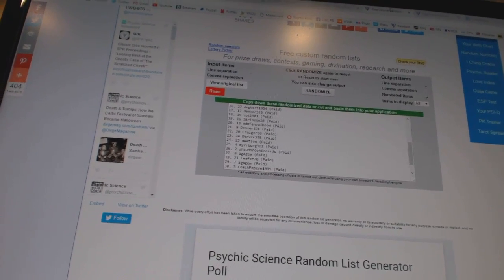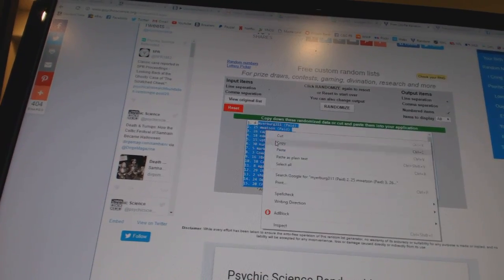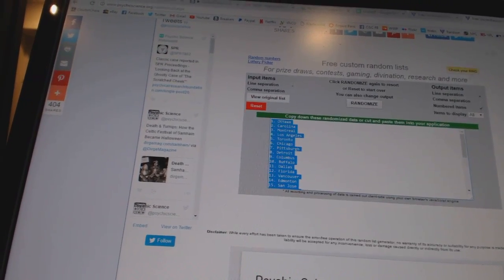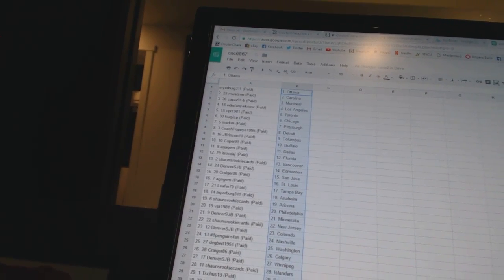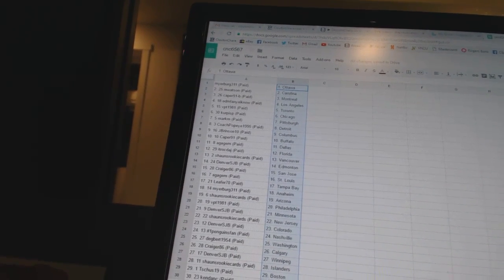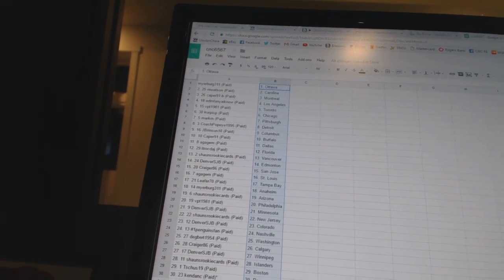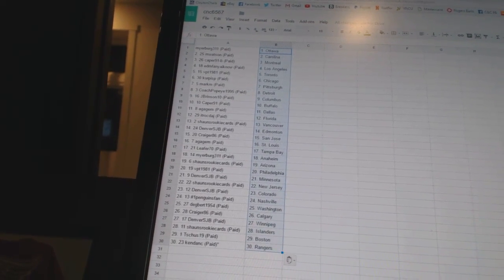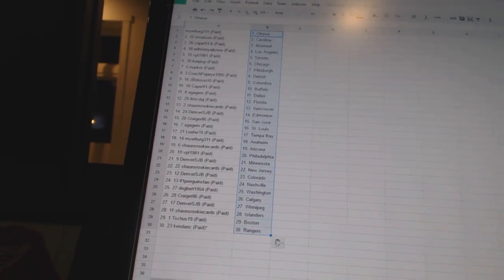Team Randoms - C&C GB #6567